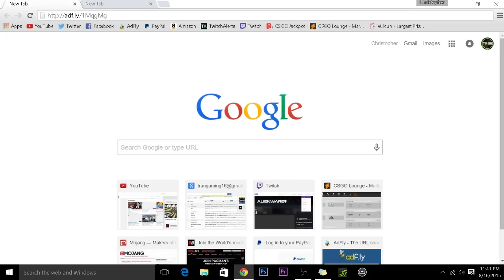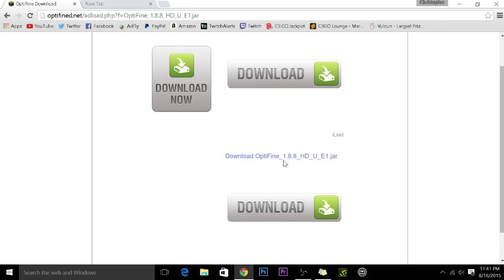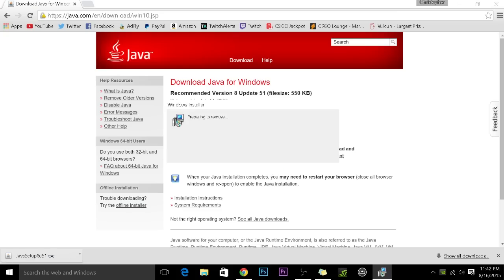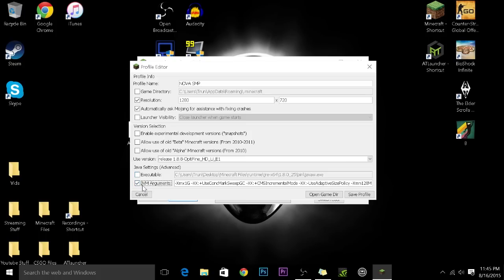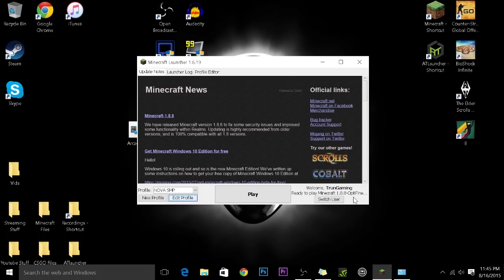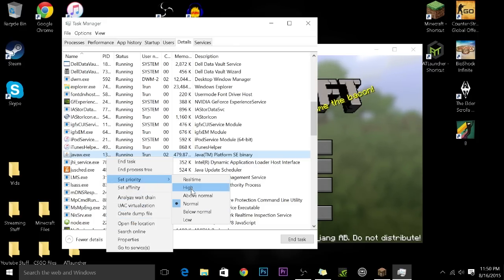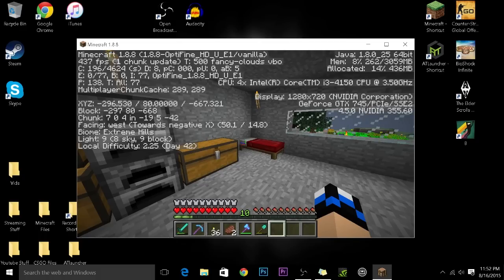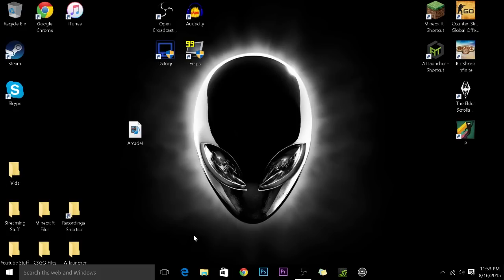HOW TO BOOST / INCREASE FPS IN MINECRAFT 1.8.8